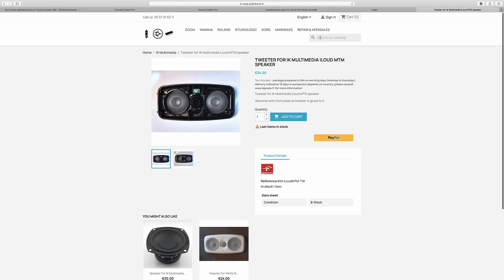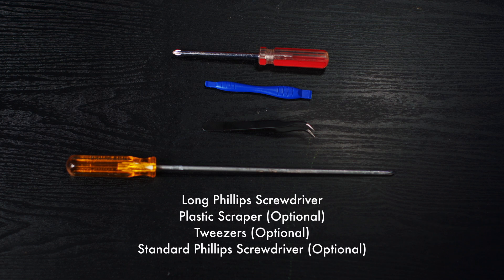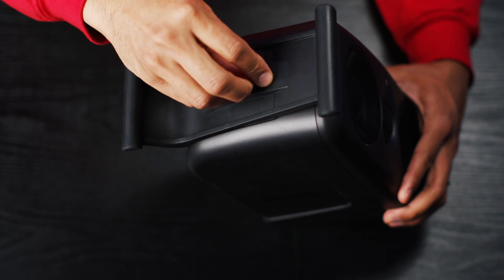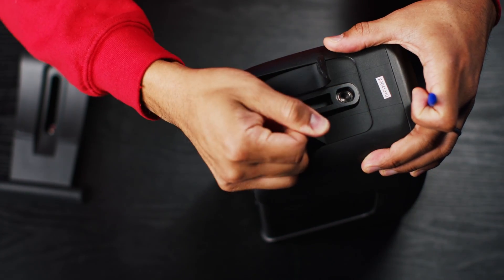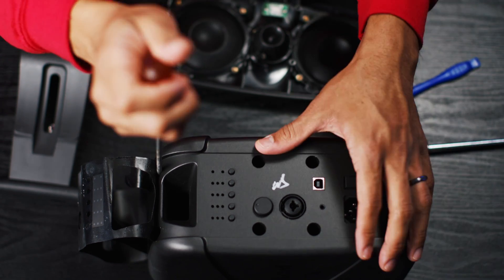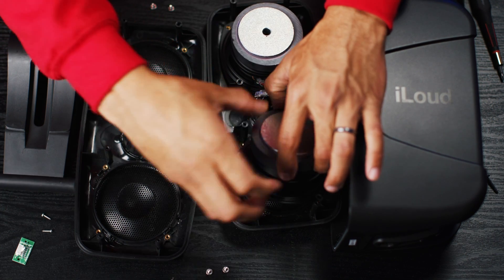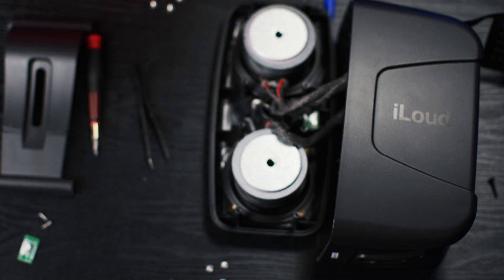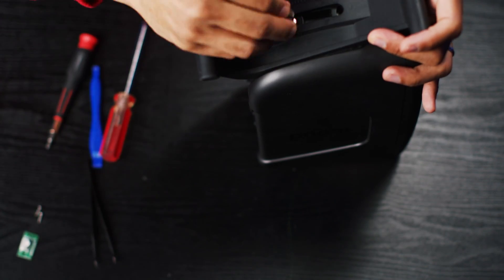How To Fix Your Studio Speaker | IK Multimedia ILOUD MTM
IK MULTIMEDIA ILOUD SPEAKER MONITOR REPAIR (BLOWN TWEETER/WOOFER)

This is how I repaired my blown iloud tweeter. You can use this same process to repair the woofer as well.

VIDEO CHAPTERS
0:00​ Introduction
0:49​ Tools Needed
0:56​ How to Repair
3:11​ Final Thoughts/Outro
EQUIPMENT USED TO SHOOT THIS VIDEO